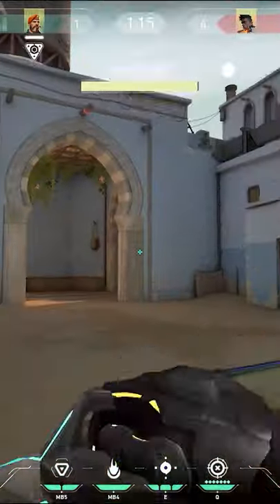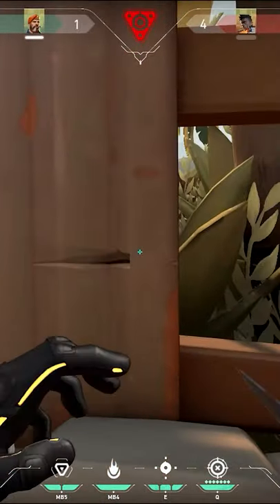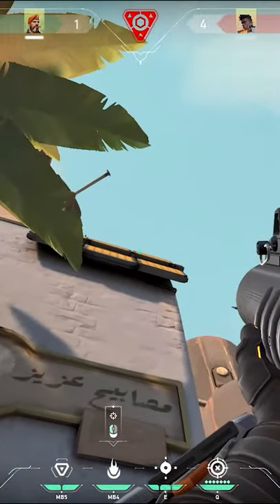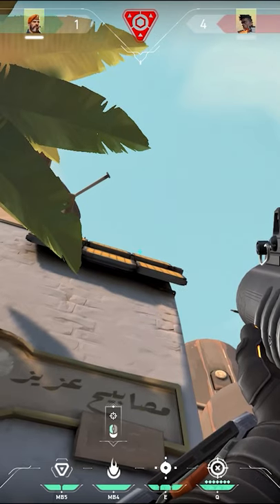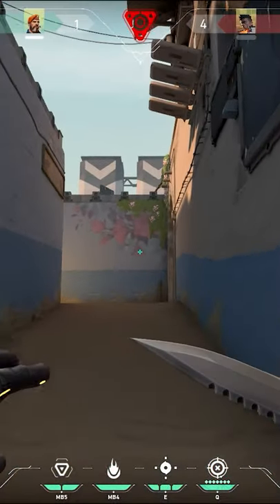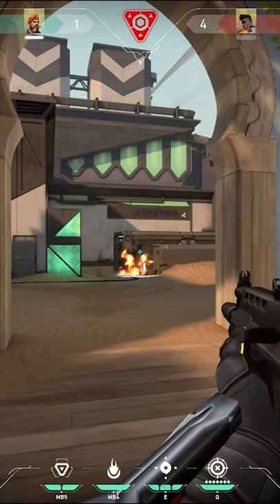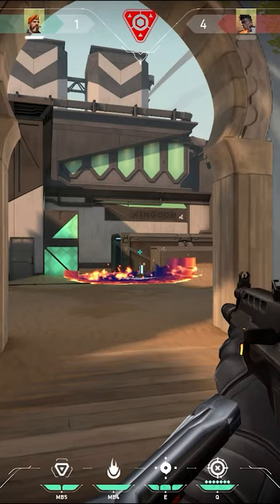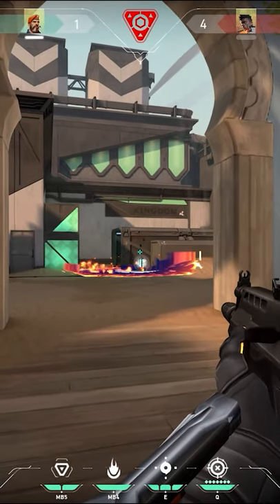Best Brimstone molly line ups on Bind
Sobscirb if enjoi